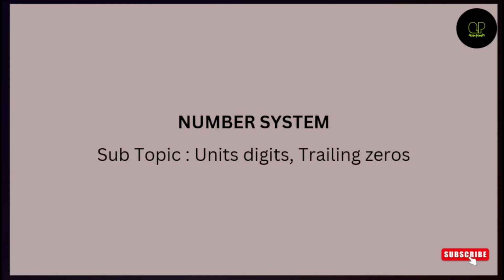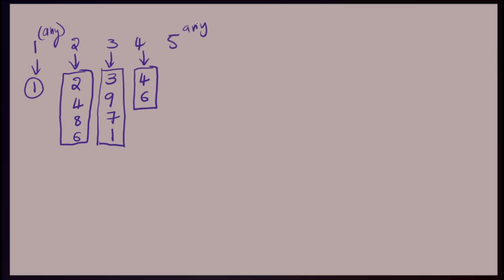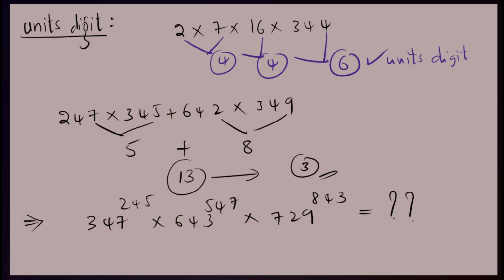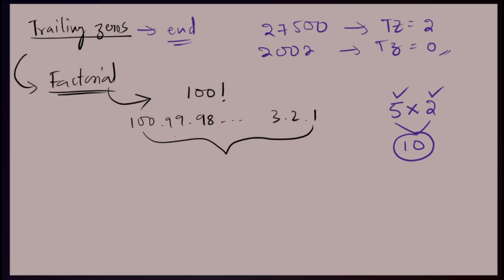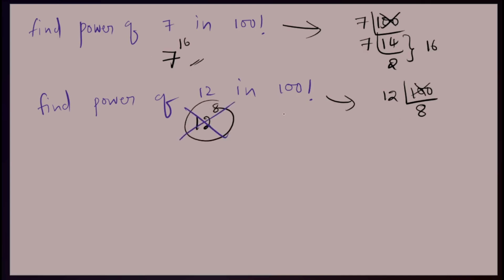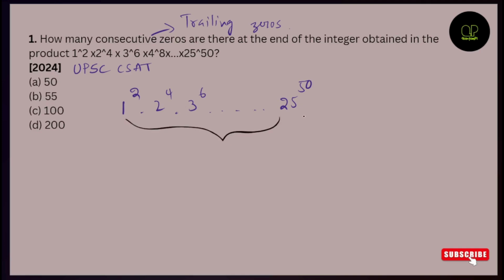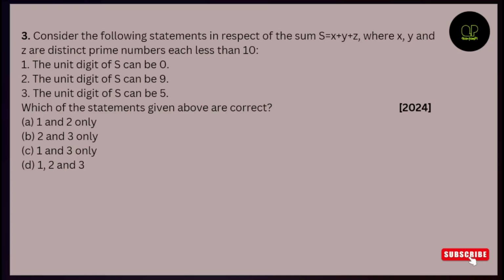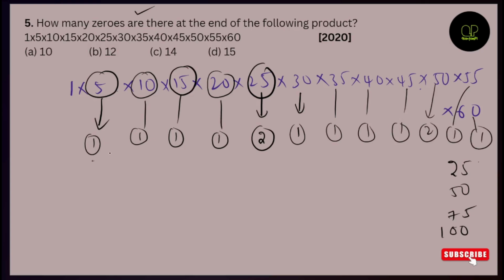UPSC CSAT - 2025 Full course- class 3 : Units digit and Trailing zeros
This is a dedicated Playlist and the only needed series that can help most of the aspirants ace their CSAT paper. This playlist covers the whole part of the CSAT syllabus through PYQs and a detailed concepts oriented learning with detailed solutions explained. We have made this course with thorough analysis and properly segregated topic wise. This will definitely help the students and i can tell in advance that this series will be the most watched one in this segment in the coming days. We believe in the quality of the content we deliver and we have thoroughly enjoyed making these lectures available to you. I hope you learn from these videos and if you liked this series and if it has helped you in your preparation. Thanks you and all the best.